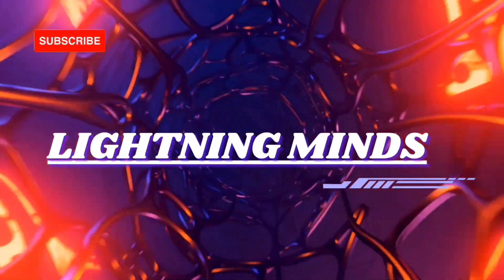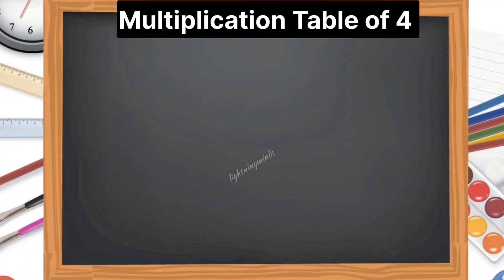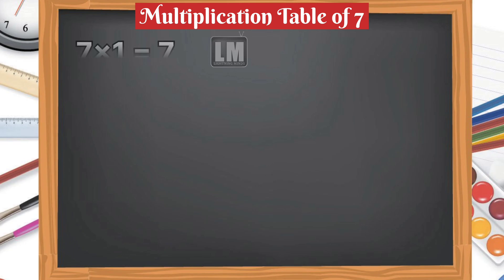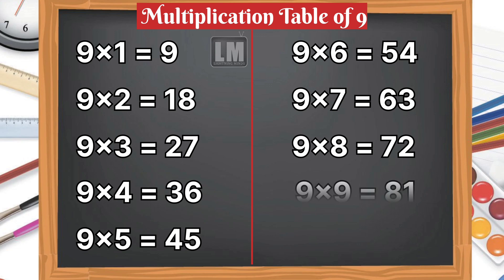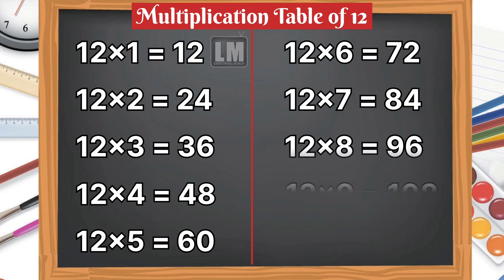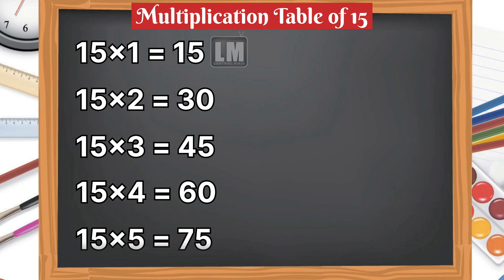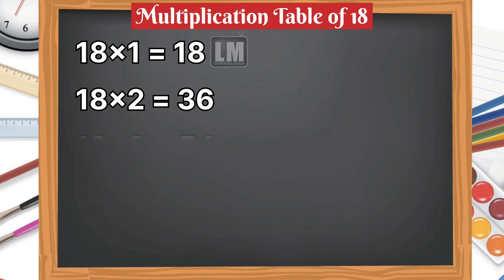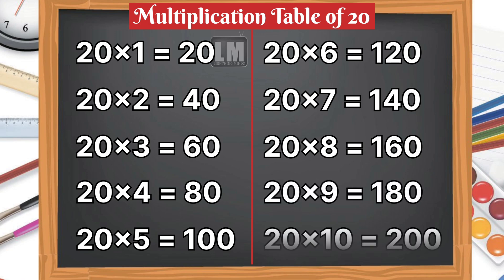1 to 20 Tables Multiplication Tables 1 - 20 | Tables of one to twenty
1 to 20 Tables Multiplication Tables 1 - 20 | Tables | Tables of one to twenty
Basic Maths
maths basic
maths basic concepts
maths basics
maths basics in english
maths tricks
maths basic formulas
math concepts

educational videos
premath concept
Maths basics
Basic Maths
kids videos for kids
kids songs
kids
kids rhymes

kids learning videos
kids learning